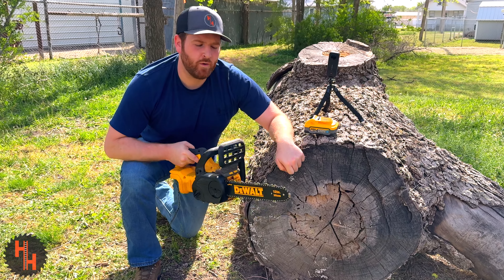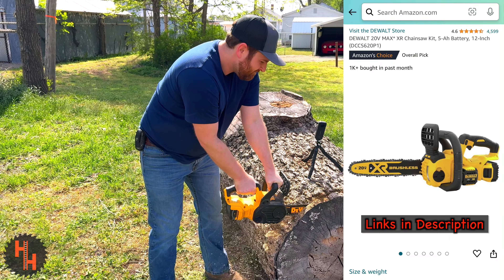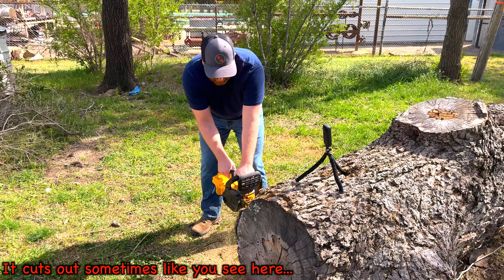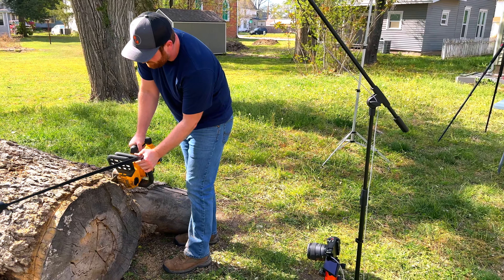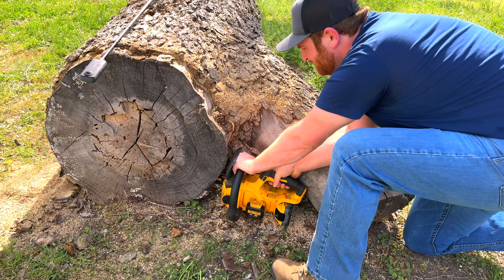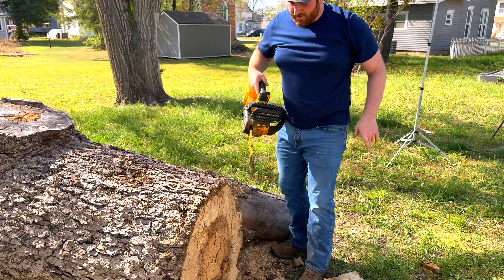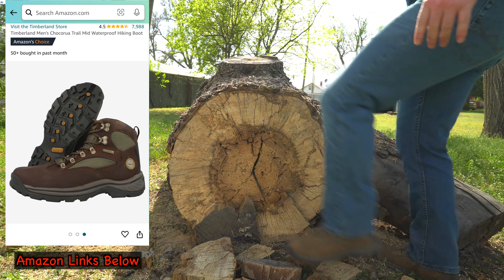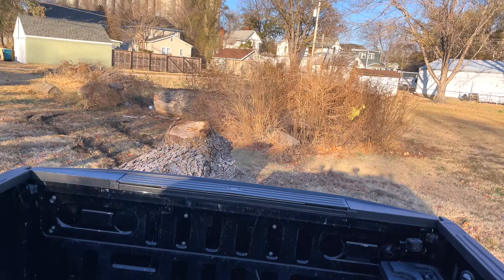Tiny DeWalt Chainsaw VS HUGE Log!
See if my cordless 12 inch 20v DeWalt Chainsaw can cut through this 30 inch log!

About:  In this video I begin a series of videos I will be coming out with of how I can cut through this log.  I’m going to start from the easiest way and work up to the hardest way to cut through this log.  After seeing if I can do it with this little but mighty DeWalt 20V chainsaw, I’ll try a sawzall, a grinder or an ax! Sit back, turn up the music and enjoy watching this DeWalt chainsaw take on its biggest task! Did it bite off more than it can chew?

🔗 20v DeWalt Chainsaw (with battery and charger)
🔗 Husqvarna Bar and Chain Oil
🔗 Oregon 12" Chain (For DeWalt 12 inch saw)